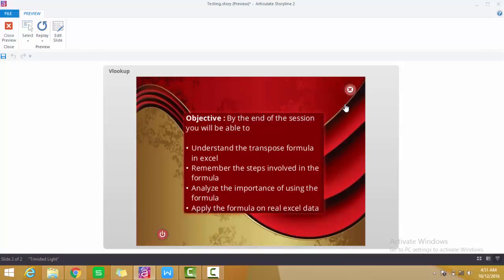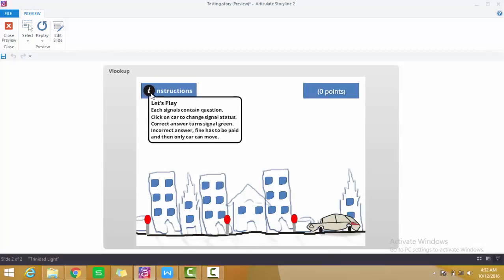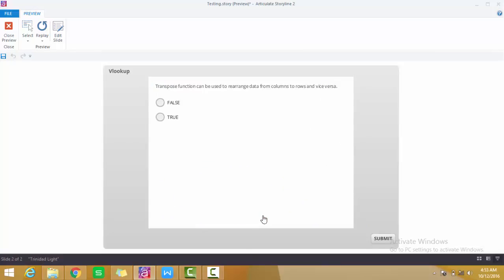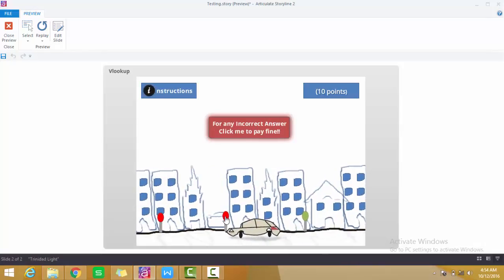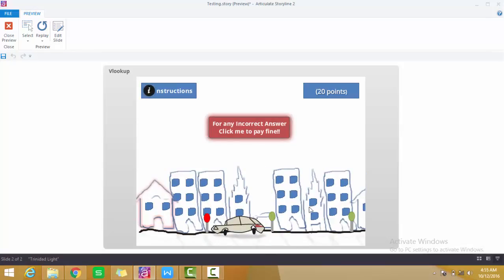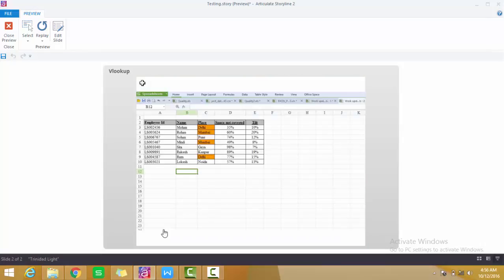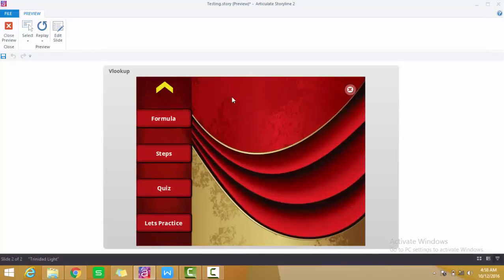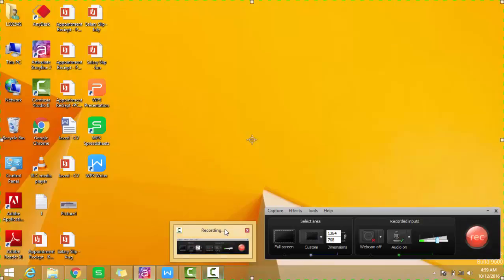storyline course demonstration - excel transpose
Video created usung cantasia
Enudited one shot video, with music embedded